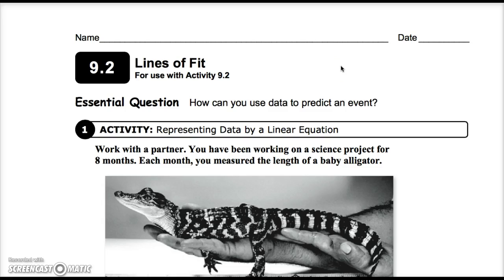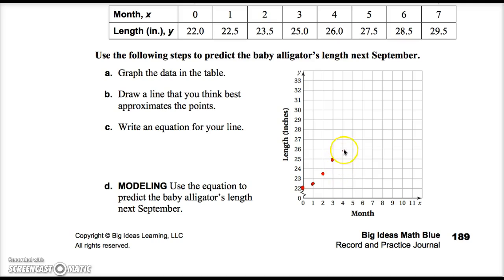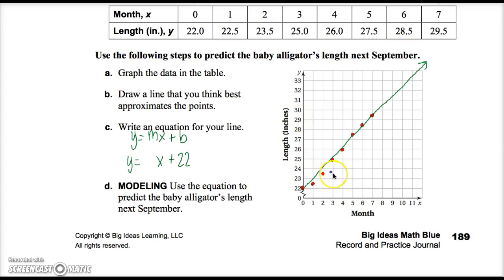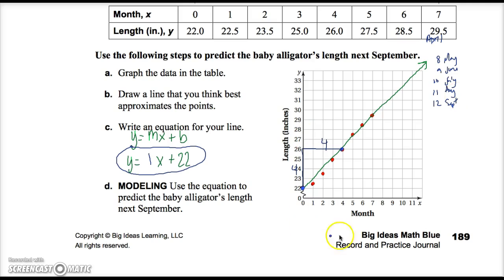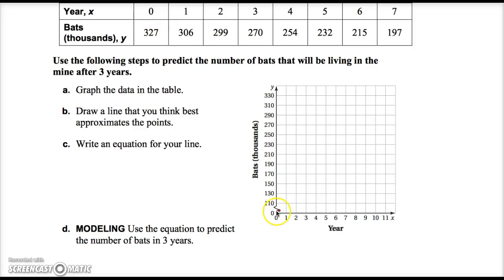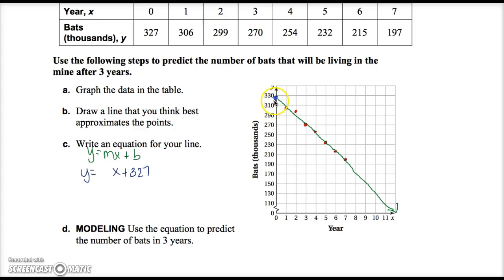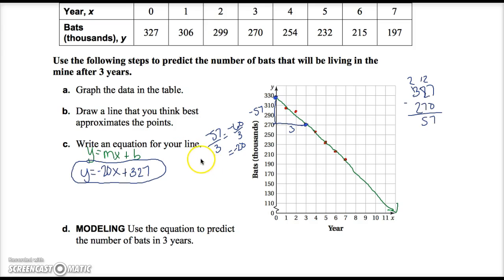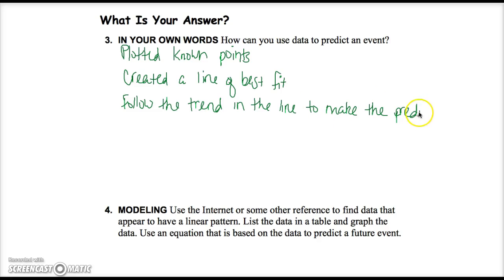9.2 Lines of Fit Activity